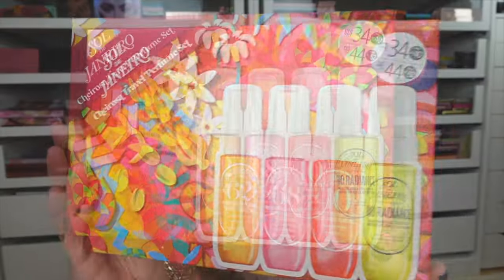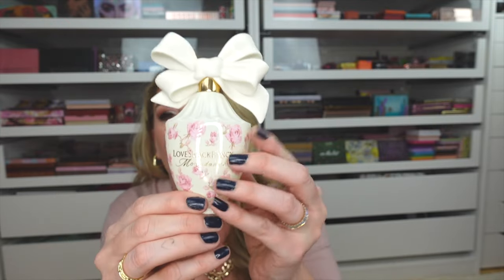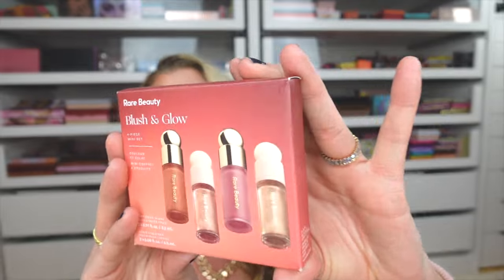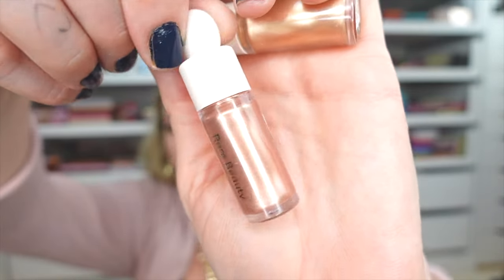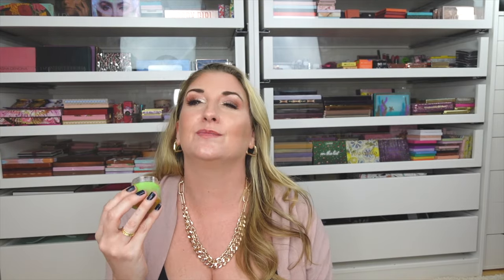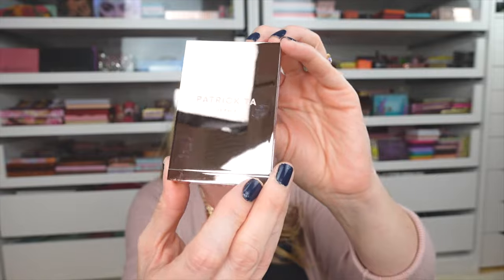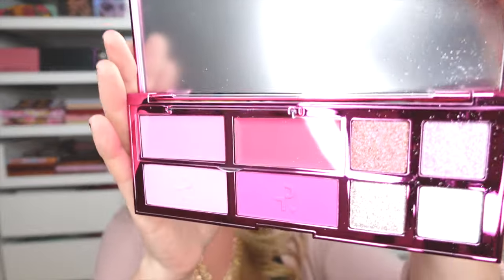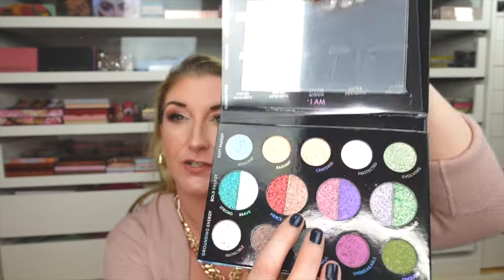Get Your Cart Ready For The Sephora Savings Event With These SEPHORiA Inspired Picks!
I'm back with my latest @Sephora  haul, inspired by SEPHORiA 2023 in NYC.

* PATRICK TA Major Headlines Double-Take Crème & Powder Blush Duo She's a Doll
* PATRICK TA Major Headlines Double-Take Crème & Powder Blush Duo She's Flushed
* Fenty Beauty by Rihanna Gloss Bomb Crystal Holographic Lip Luminizer in HOLLA'GRAM
* Danessa Myricks Beauty Lightwork V: I Am Palette For Eyes And Face
* Hourglass Custom Owl Palette (on Hourglass Website Only)

About Me: Hey, y'all, I'm Tamara! I am a 2019 Sephora Squad Alumni and a beauty, lifestyle and book content creator!  I'm over-40, Texas-based and passionate about bringing a voice to everyday people in the beauty industry. My mission is to normalize talking about mental health, wearing a size higher than zero and being older than 25.💗

Amazon Storefront